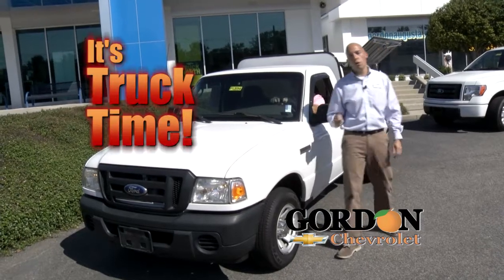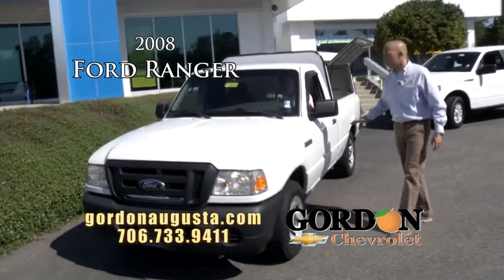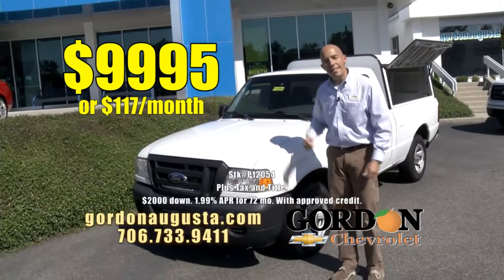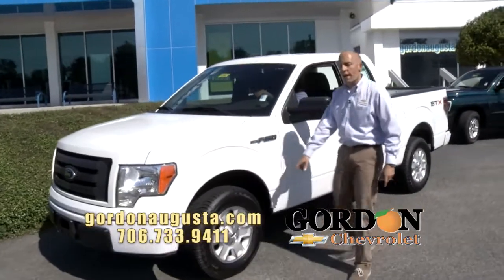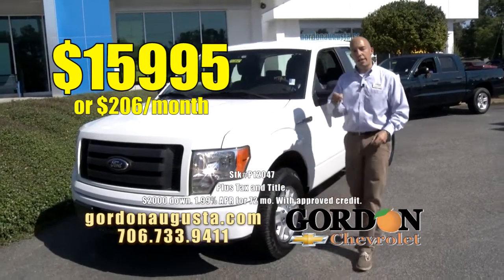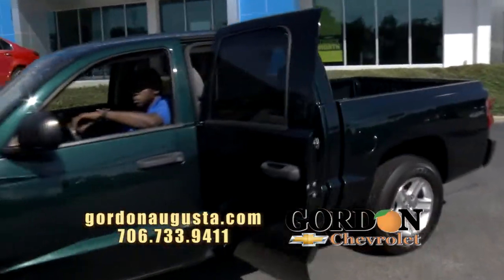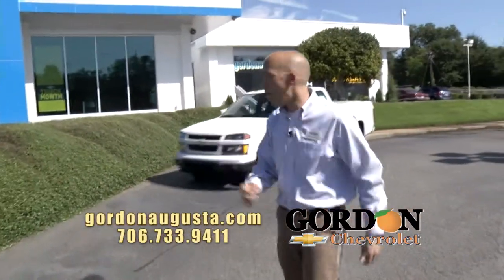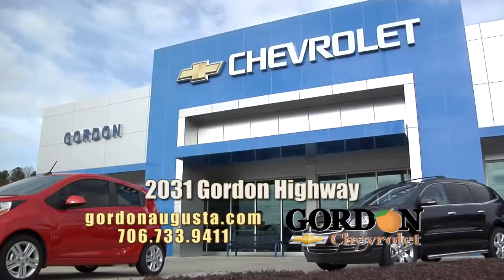Oct042014 LL Five